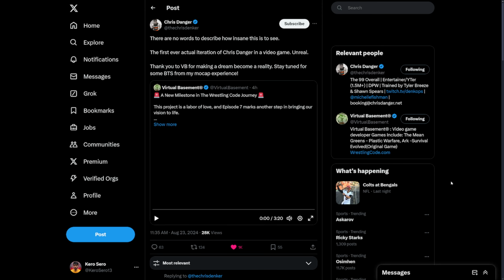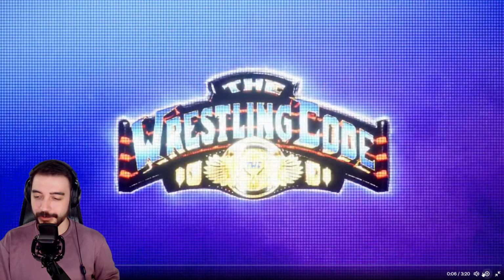This New Pro Wrestling game looks BETTER than AEW Fight Forever!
This is looking even better than AEW Fight Forever :O, tell me if I'm wrong??

👍Like this video for a FREE imaginary Championship👀